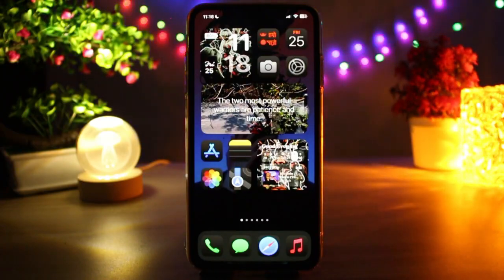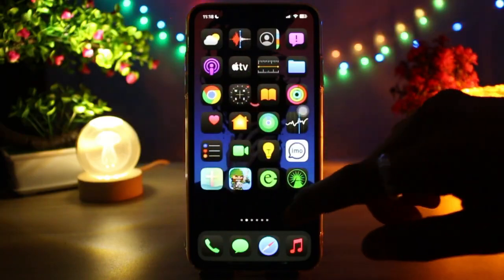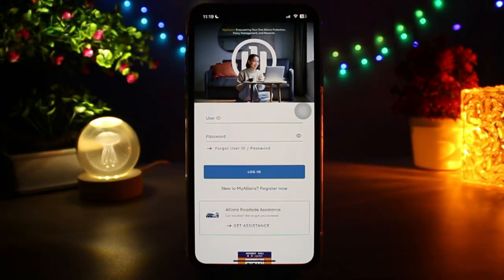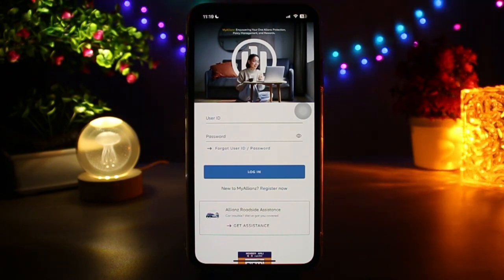How To Update Your Allianz Card Details for Payments | New Edition -Here's How You Can Do It // 2026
Want to know how to [DO SOMETHING] How To Set a New Payment Method on Allianz Card or Bank Account | New Edition 2026  but don’t know how? 🤔
This quick video will show you how to [MAIN TASK]  How To Change Allianz Payment Method Step by Step | New Edition 2026 step by step.

In this video, you’ll learn: How To Update Your Allianz Payment Info on App & Website | New Edition 2026

How to [STEP 1 / ACTION] How To Fix Payment Method Change Not Working on Allianz | New Edition 2026

How to [STEP 2 / ACTION] How To Change Allianz Card or Direct Debit Easily | New Edition 2026

How to [STEP 3 / FINAL RESULT] How To Switch Payment Method for Allianz Billing | New Edition 2026

Timestamps:
00:00 – How to start [TOPIC]
00:00 – How to [STEP 1]
00:00 – How to [STEP 2]
00:00 – How to finish [TASK]